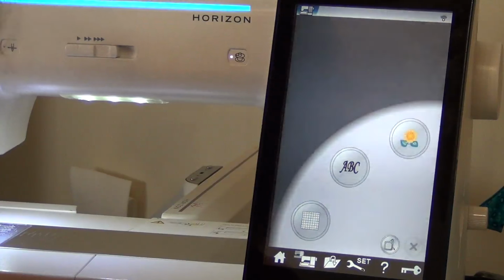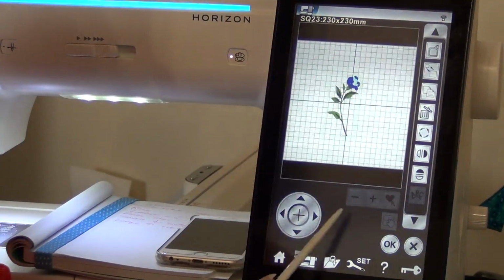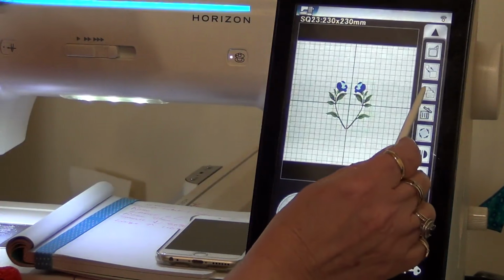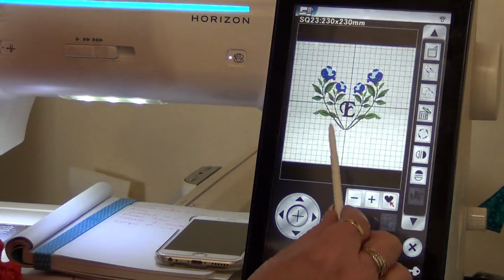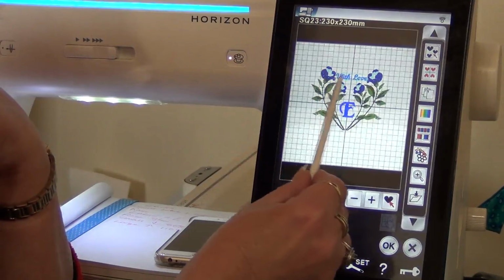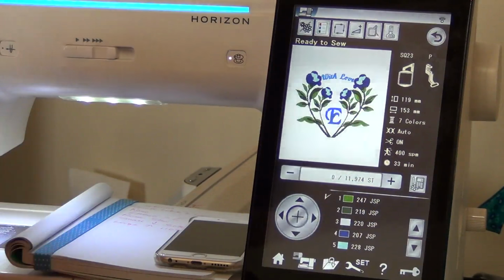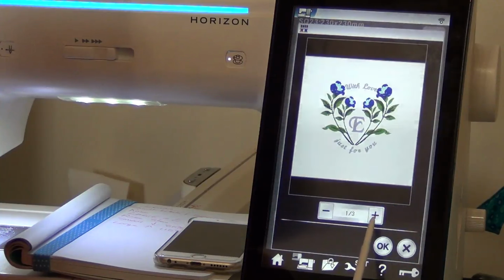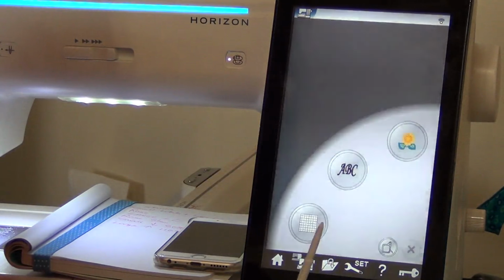Machine Embroidery | Labels Video1 | Using the Janome 12000 and 15000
Learn how to use your Janome 12000 or 15000 to create your own unique labels for all your embroidery creations and quilting projects